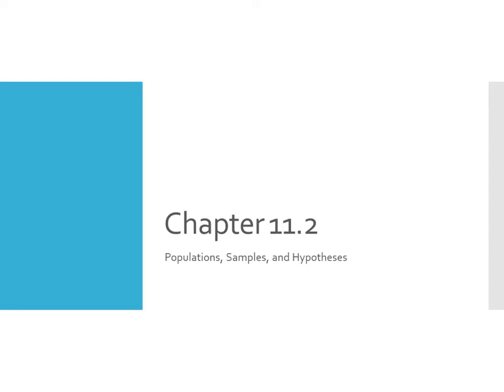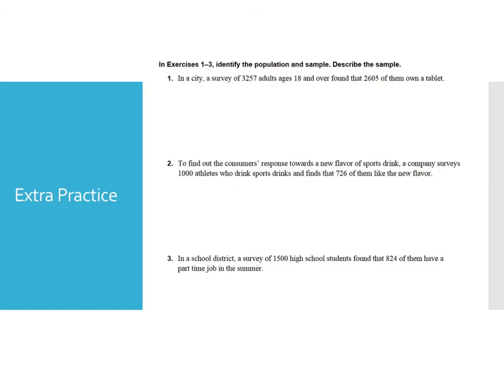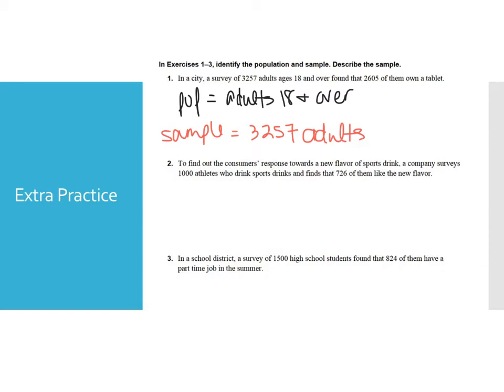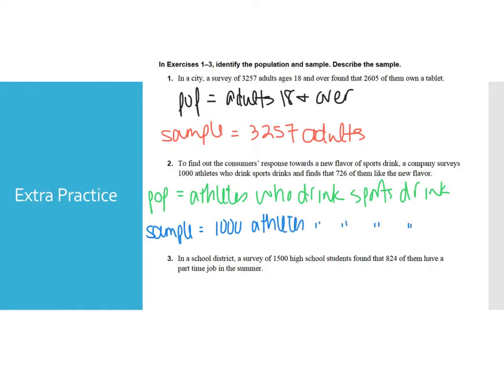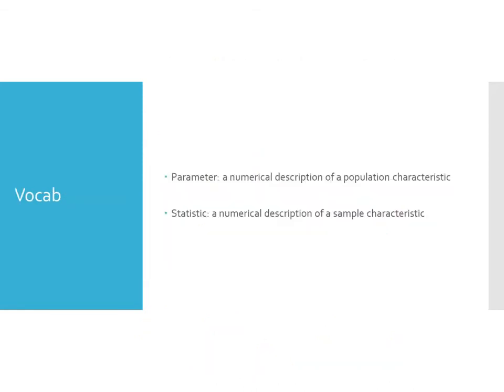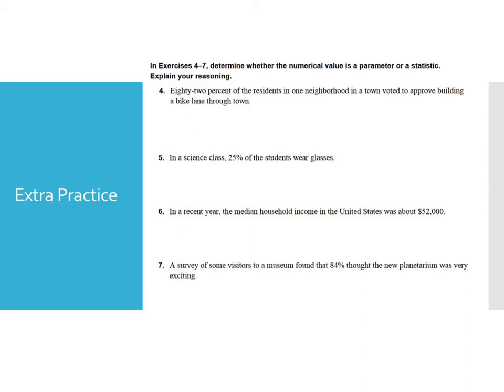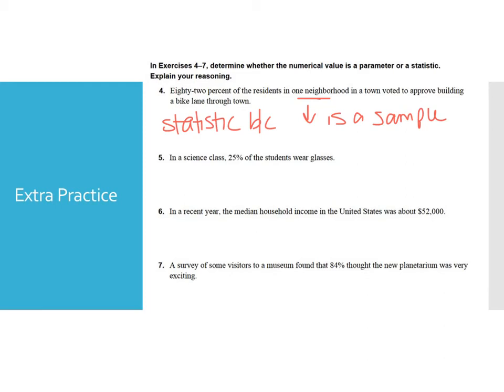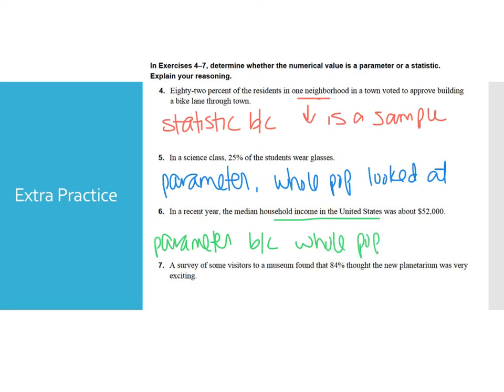A2 Ch 11.2 Populations, Samples, and Hypotheses